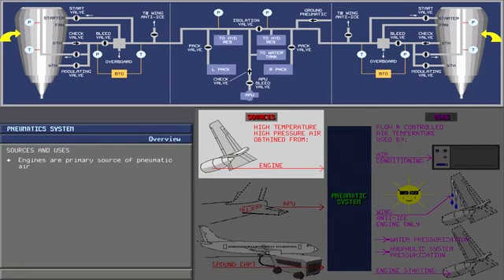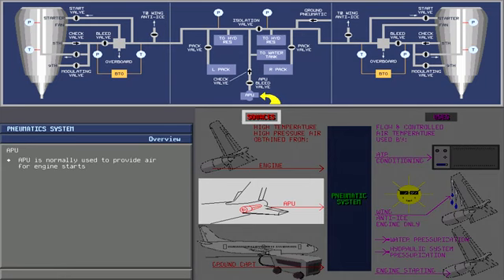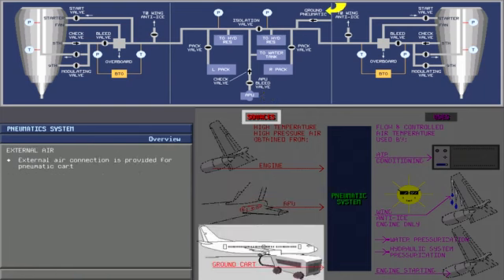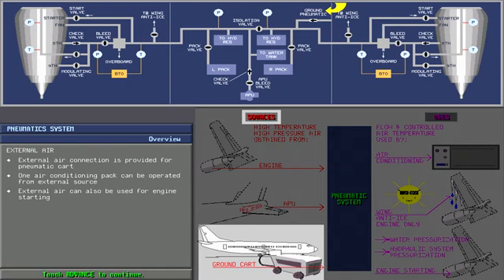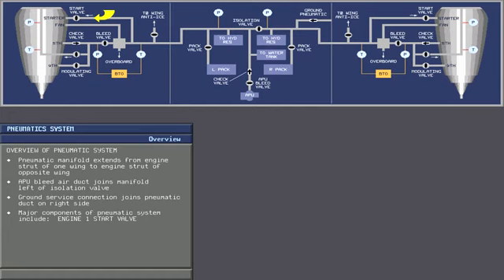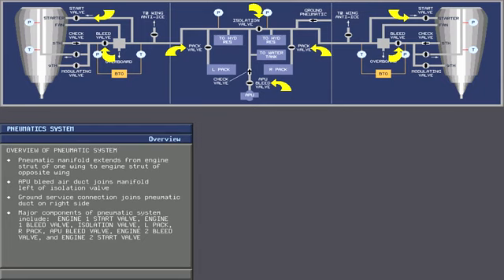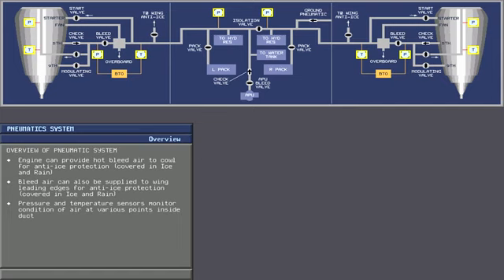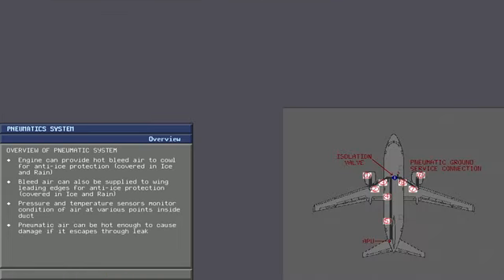Boeing 737 300 CBT #25 Pneumatic System Overview